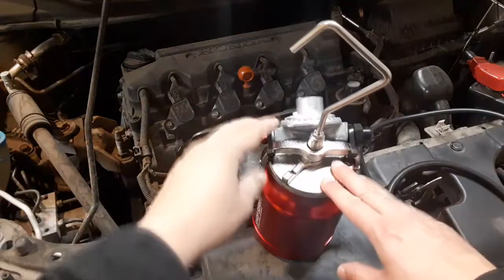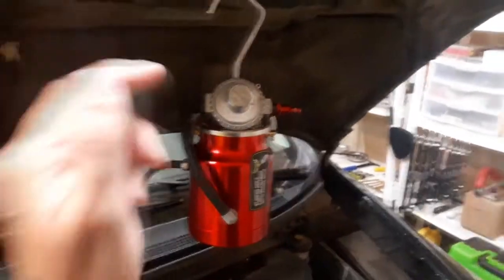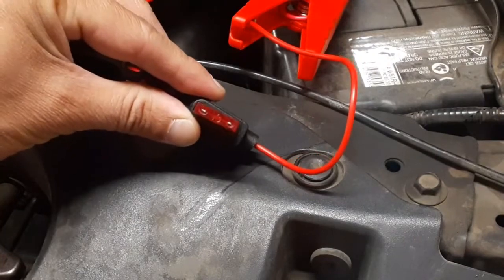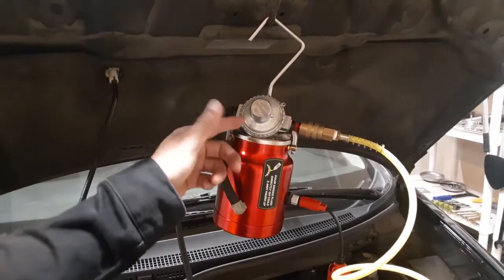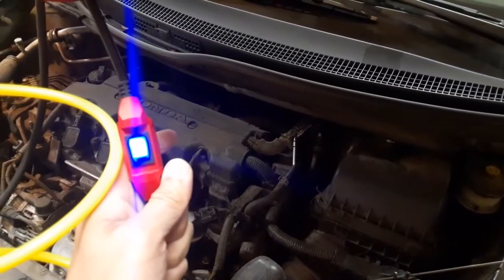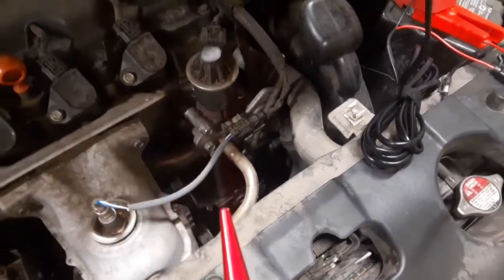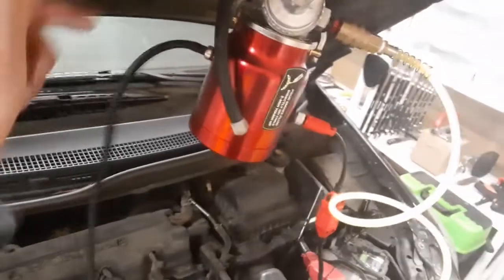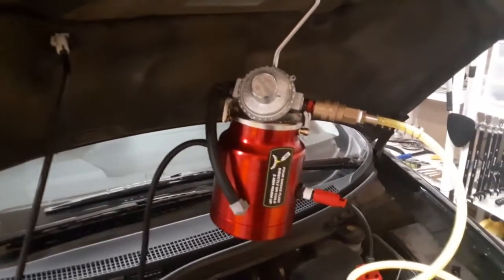AutoLine Pro AUTOMOTIVE SMOKE MACHINE for Leak Diagnostic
How to use the AutoLine Pro Automotive Smoke Machine. Thanks for stopping by!